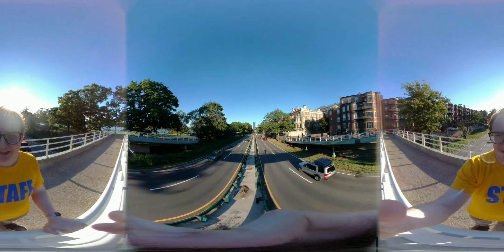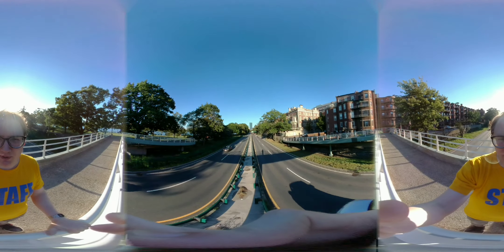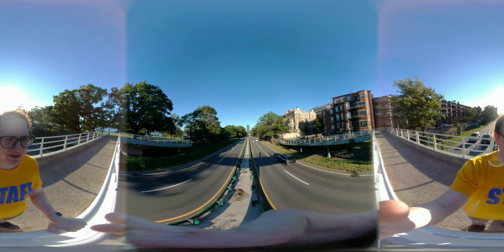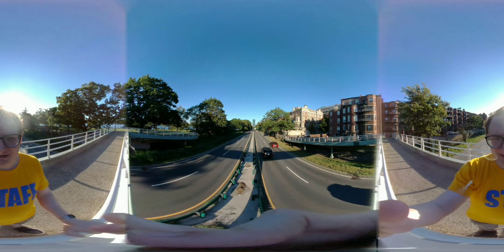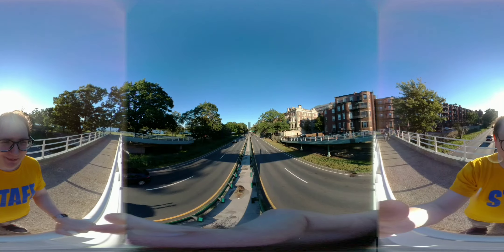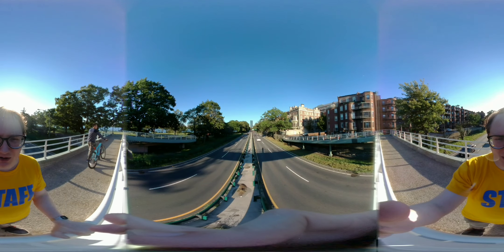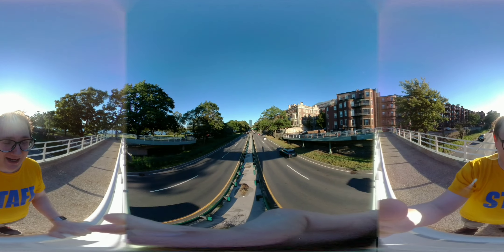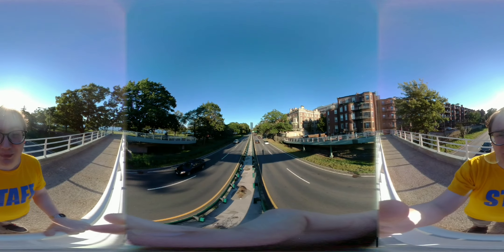Moto 360 Camera 1080p Sample Video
This is a sample video taken with the Moto 360 Camera.